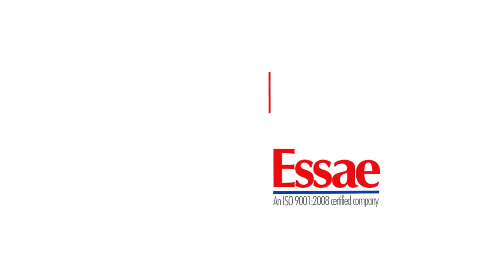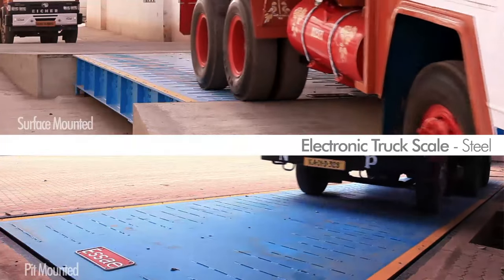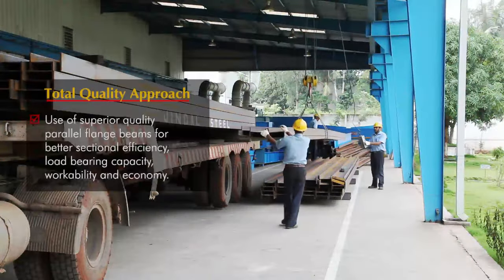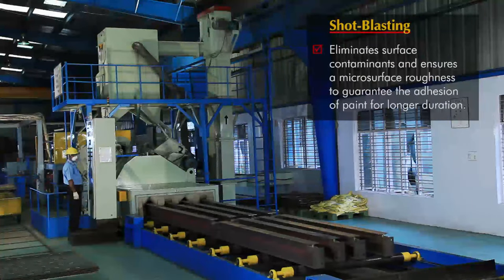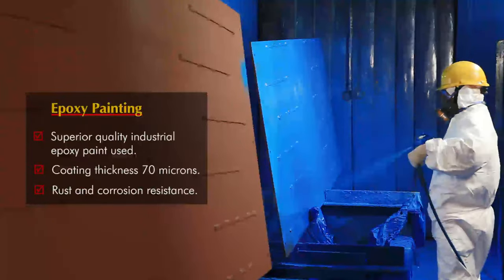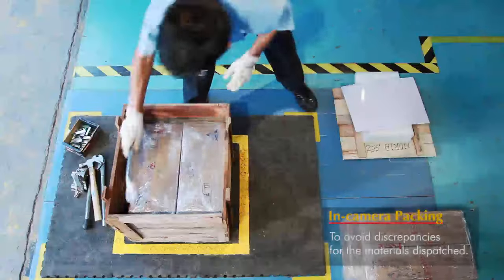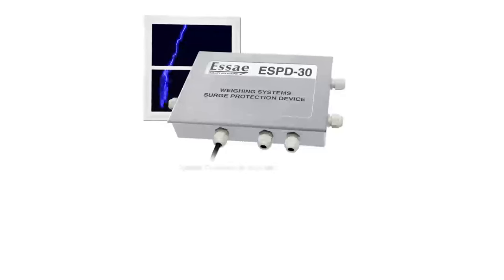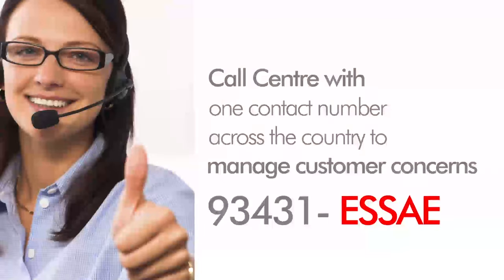Essae Steel Weigh Bridge -SSC-Global